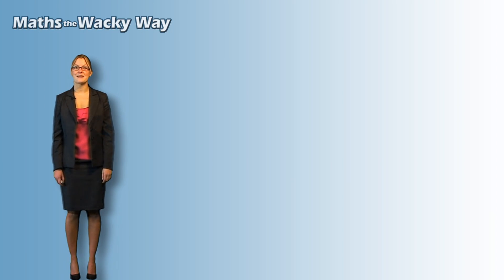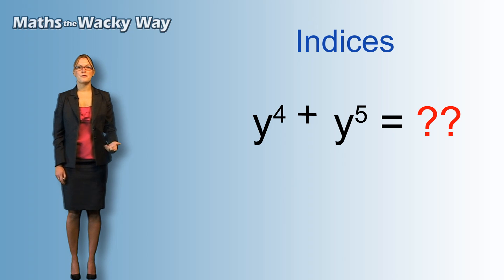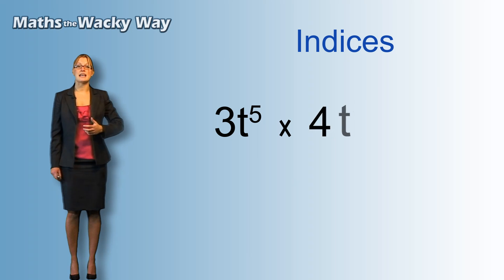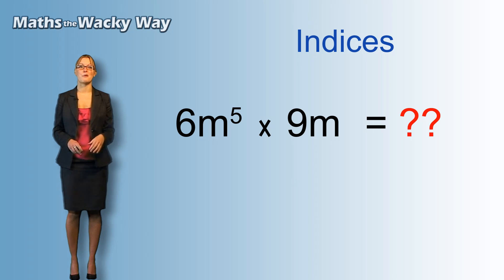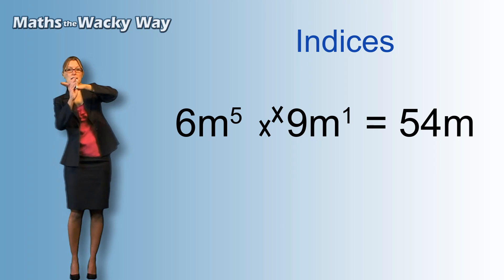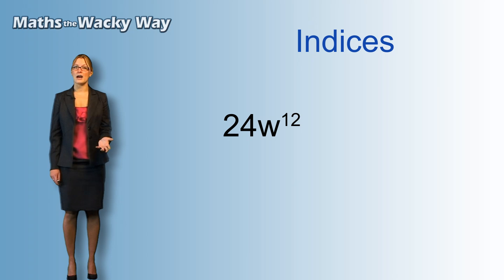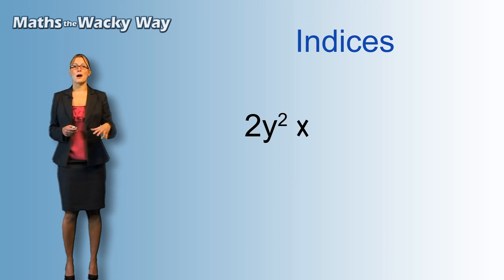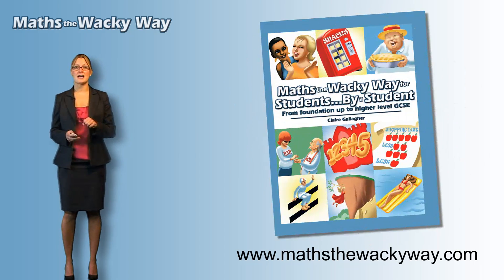Maths the Wacky Way - Indices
Claire Gallagher talks through how to work out indices the wacky way. She uses methods from her GCSE book 'Maths the Wacky Way'.